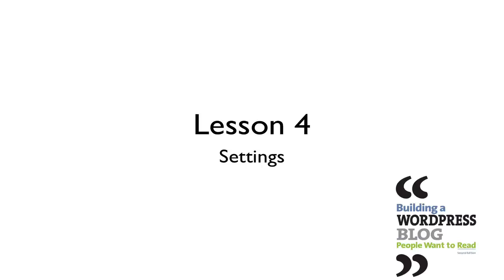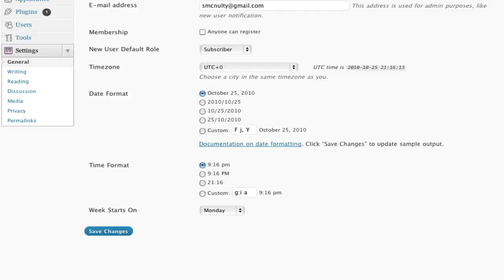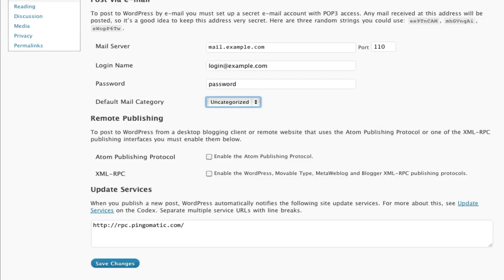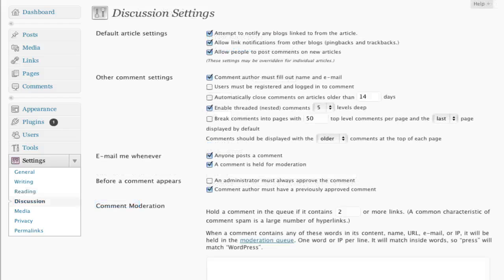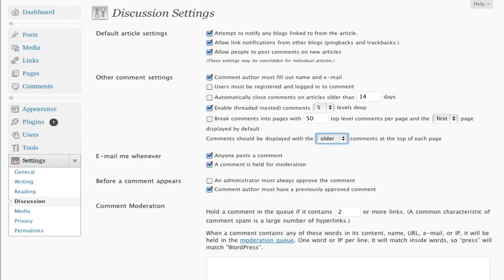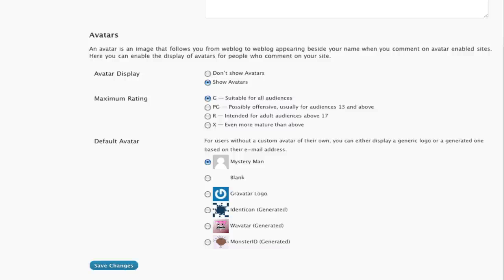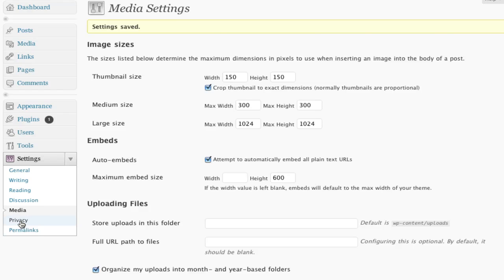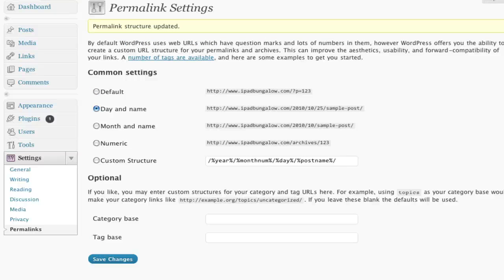4/10 Settings-Become master of wordpress(full course) in just 1 day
In this video we will cover how to do manage settings in your wordpress dashboard